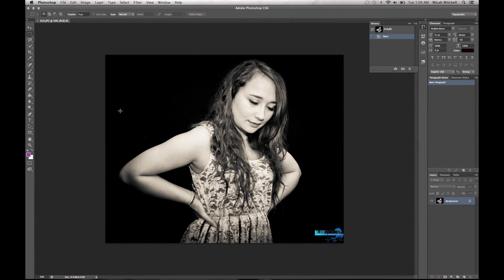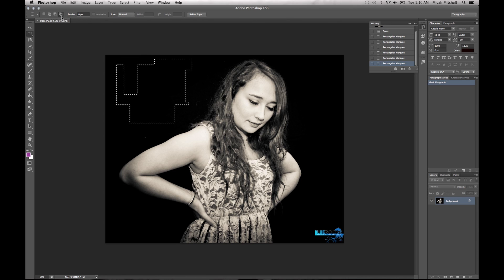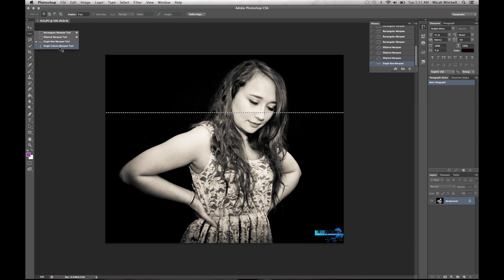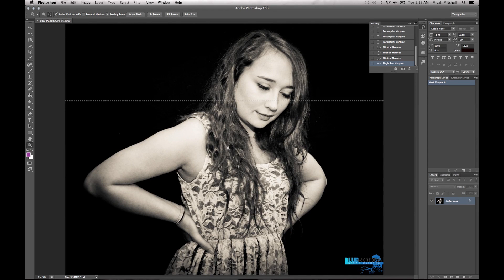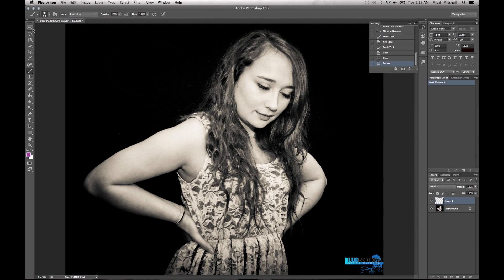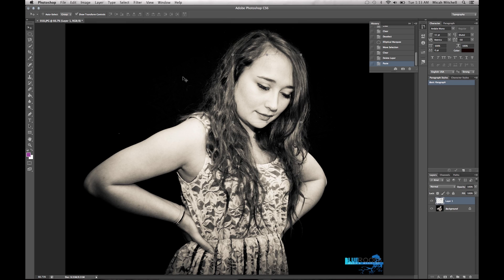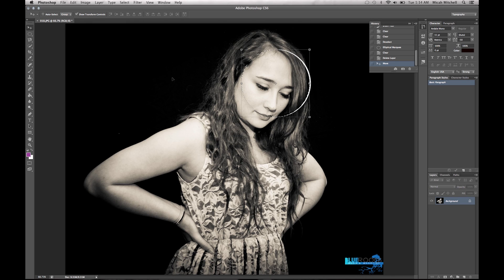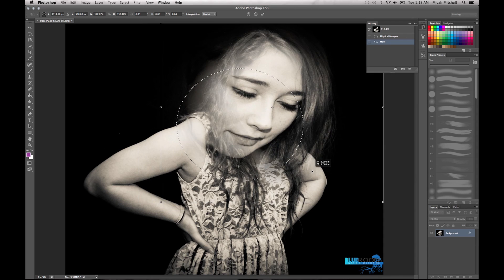Adobe Photoshop CC - Changing/Deleting a face, Marquee Tool, Cut out Images - Beginners Tutorial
In this tutorial I will explain how to use the Marquee Tool (Rectangular, Elliptical, Single Row and Single Column tools). I will also show you how to deleting/change someone face.

If you have any questions please let me know.